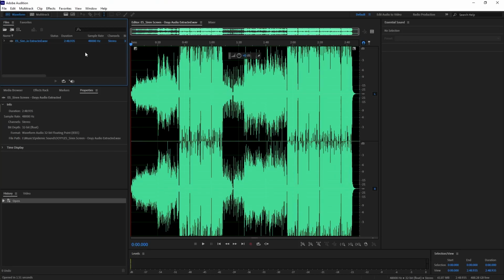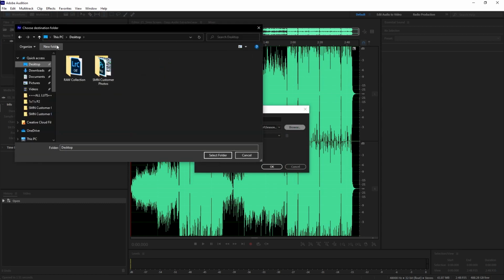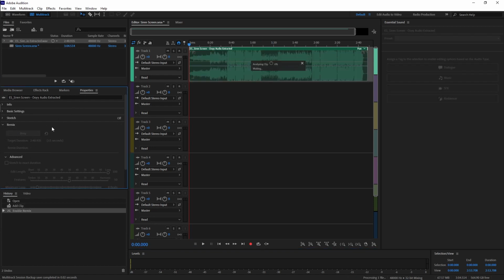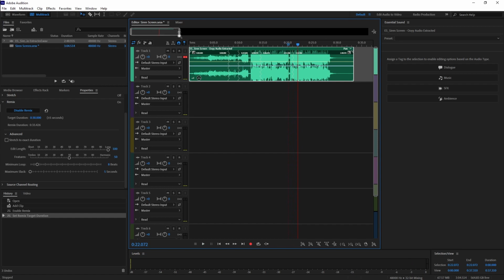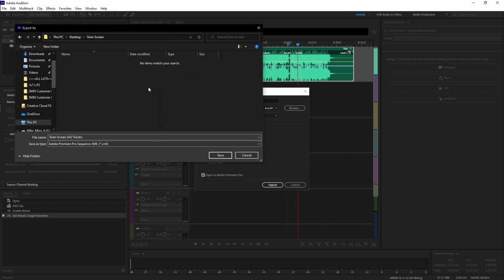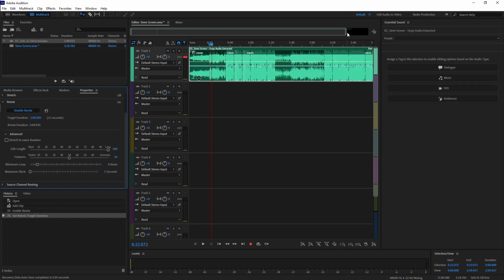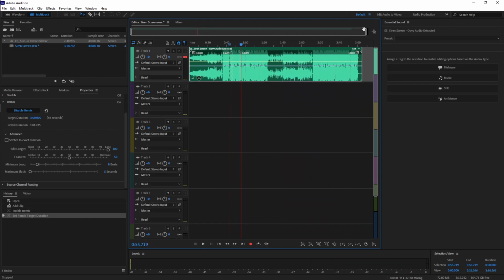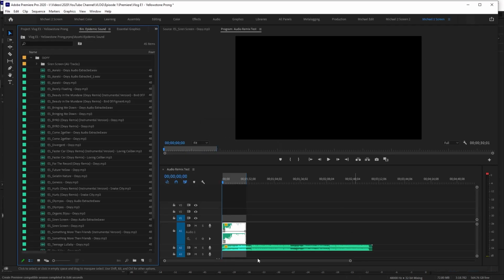ONE TIP that will change the way you EDIT MUSIC (SUPER FAST)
Making music fit your desired length can be a headache. Fix that issue with Adobe's easy remix option!

My Filmmaking & Photography Camera Gear:
My Travel Camera
My Favorite Lens
Rode Video Mic Pro Plus
My Super LED Studio Lights